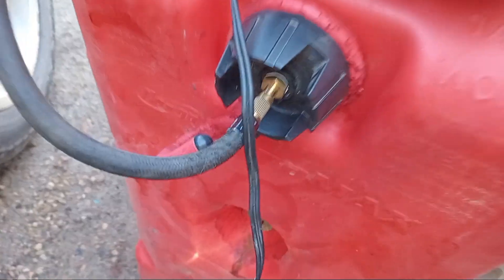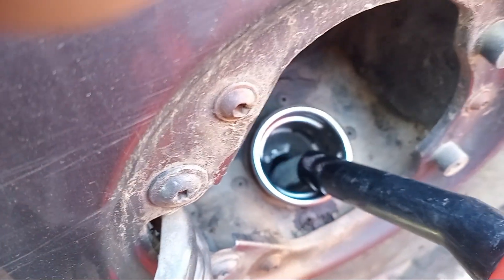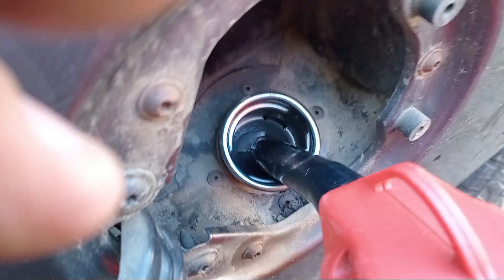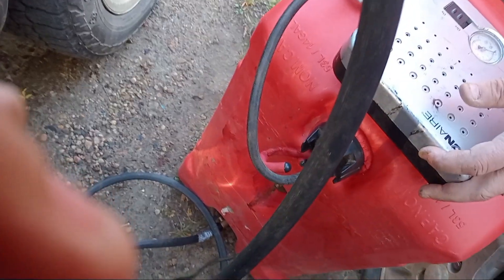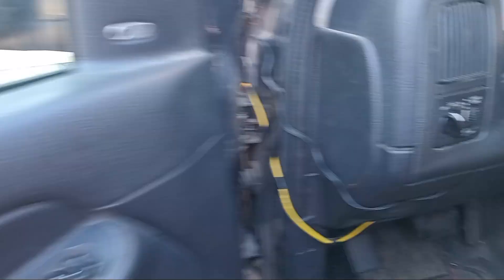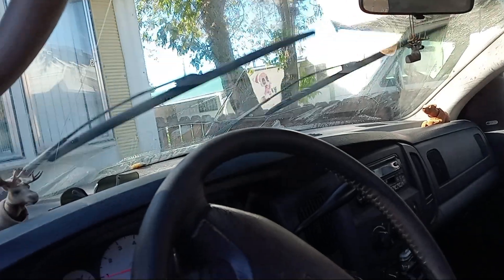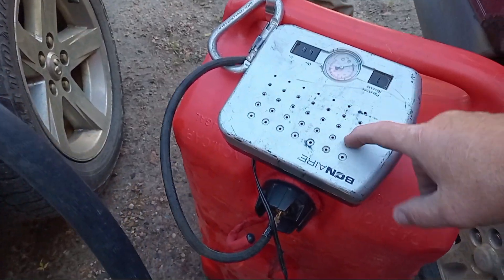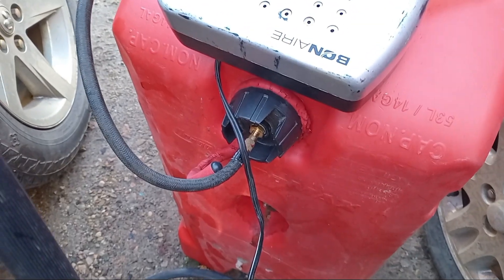Heavy 60 L. Fuel Tank - Using air pressure to fill truck Tips & Tricks.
I had to lift my Gravity fed Jerry can to truck but to heavy, So done this instead Simple fix .